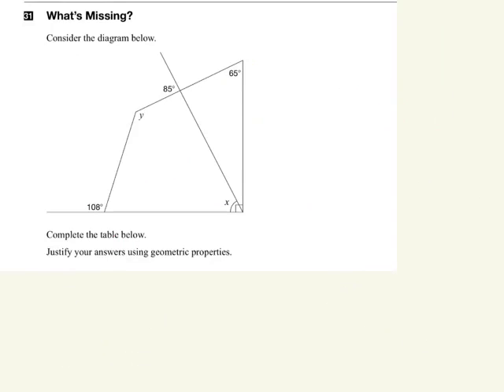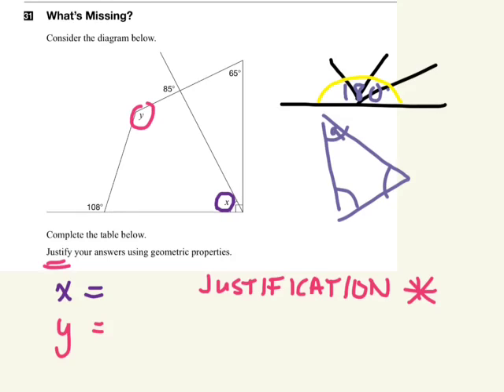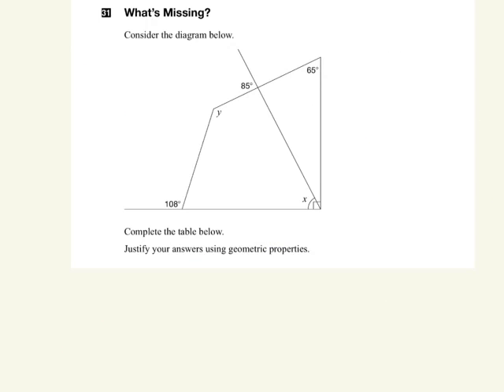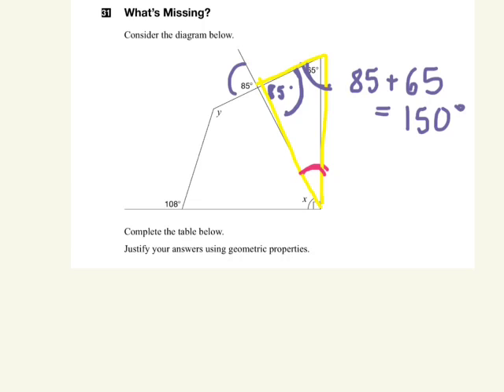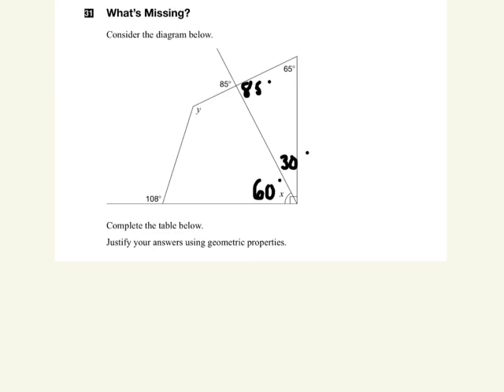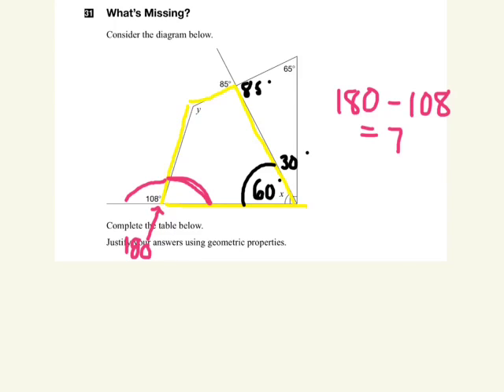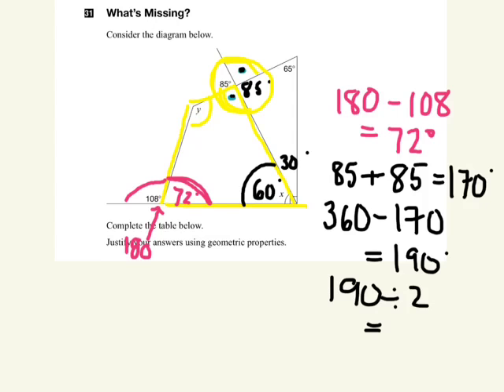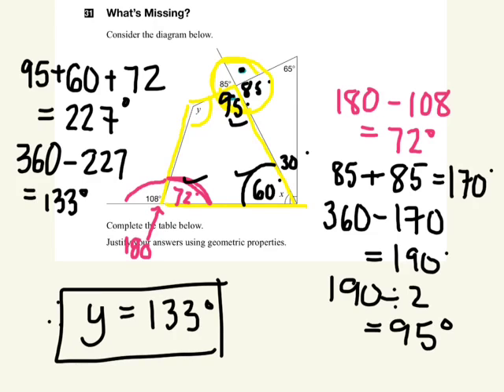2010 Gr 9 Academic EQAO open response question #31 - 05 20 14